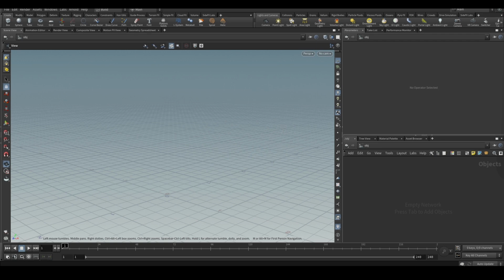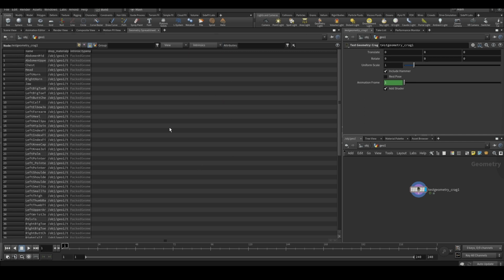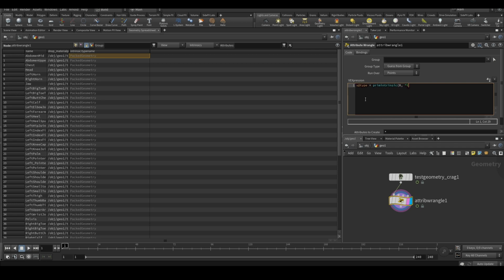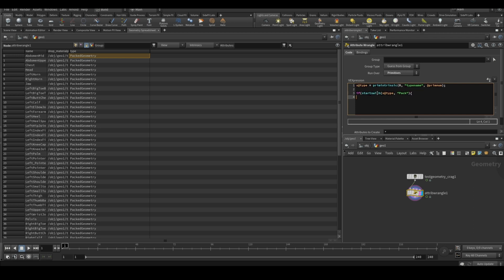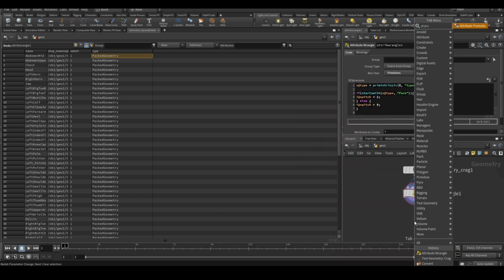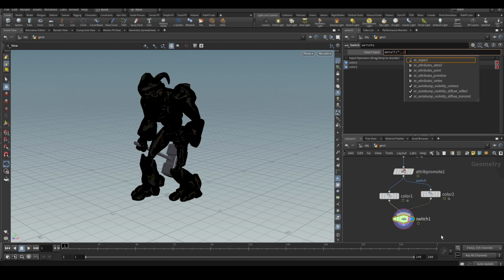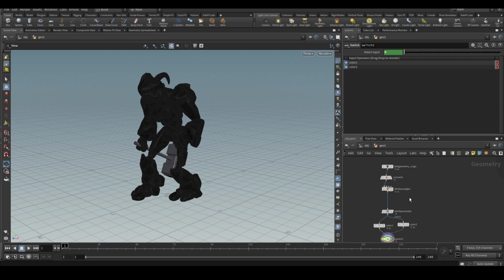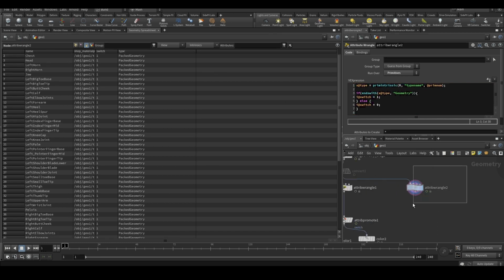Startswith and Endswith - Houdini VEX Tutorial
hello,
Checkout my Houdini course. Creating an intelligent crowd system using VEX language.

We will learn two interesting vex functions, startswith and endswith.